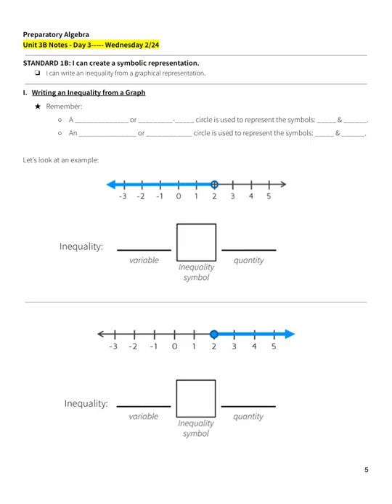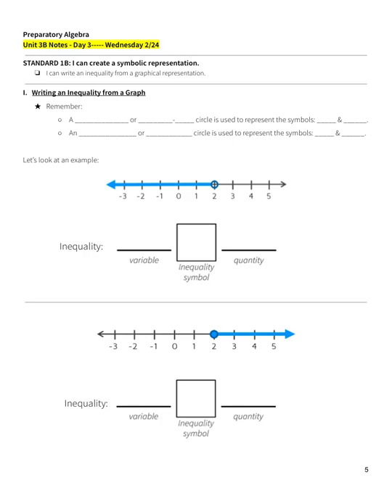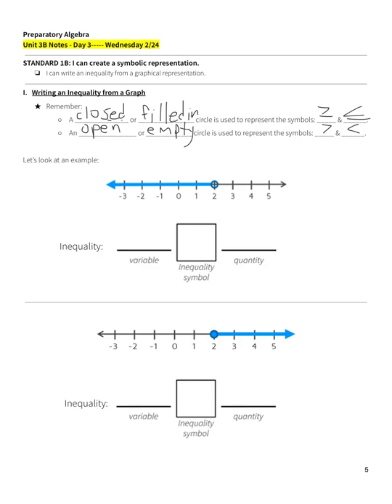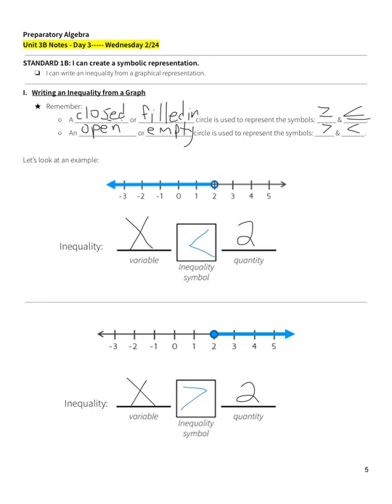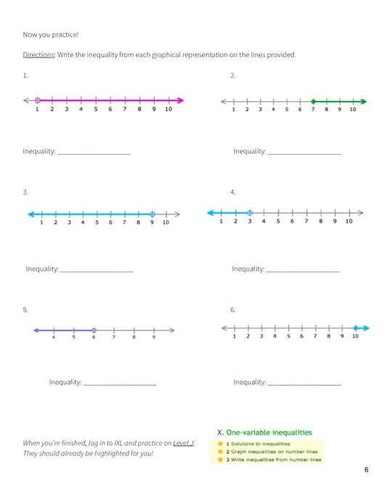Unit 3B Day 3 Video Notes 21-22